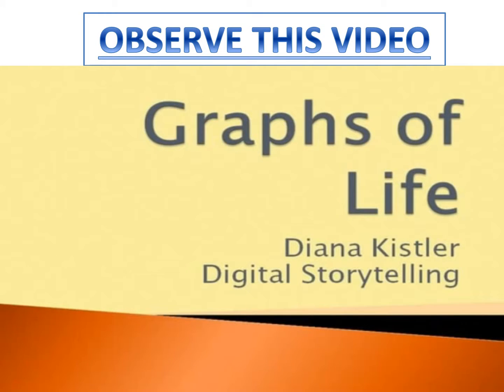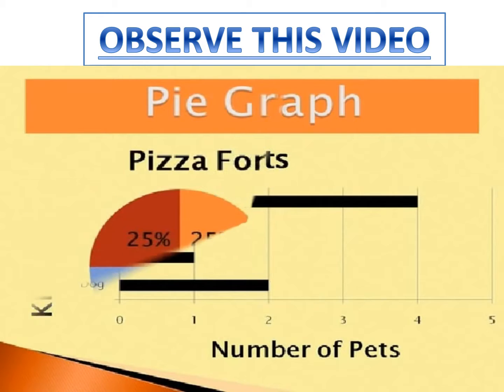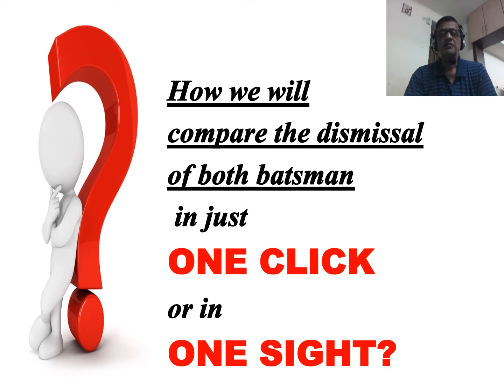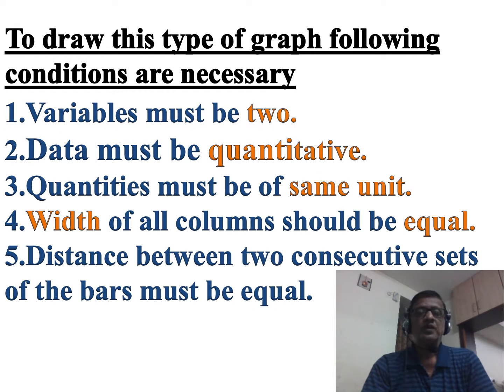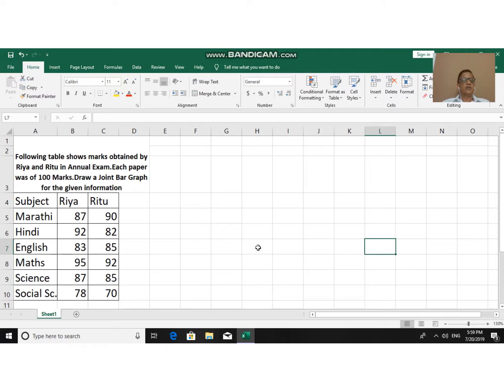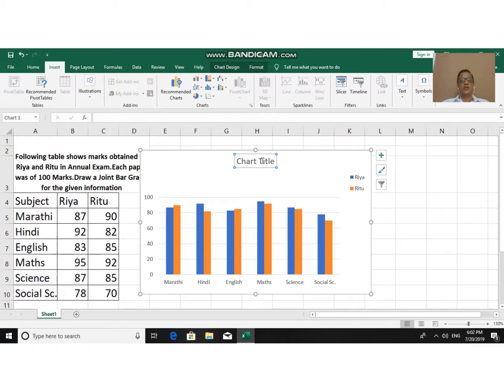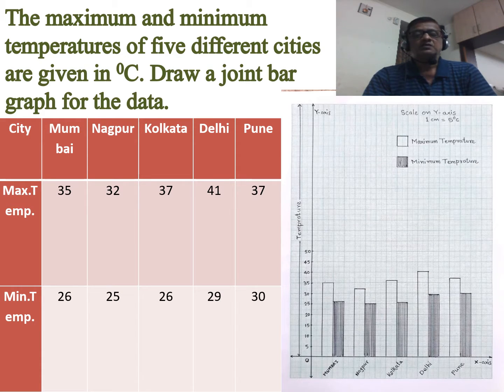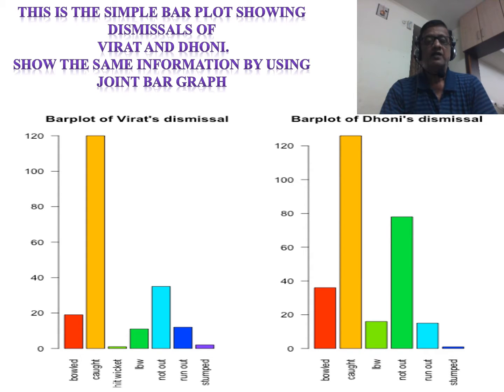MTE099 Sanjay Joshi (Graph) Sindhudurg